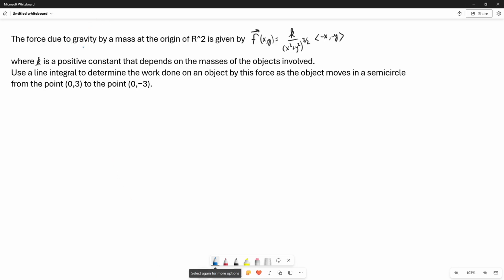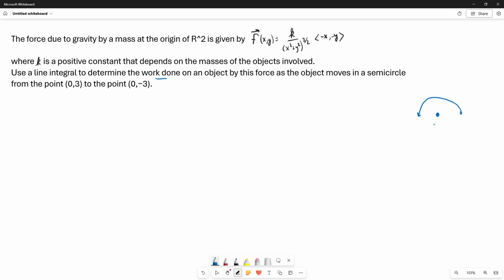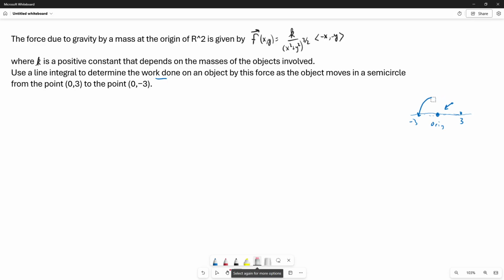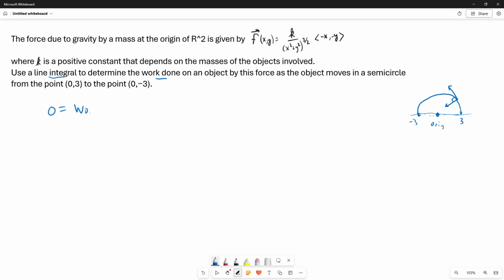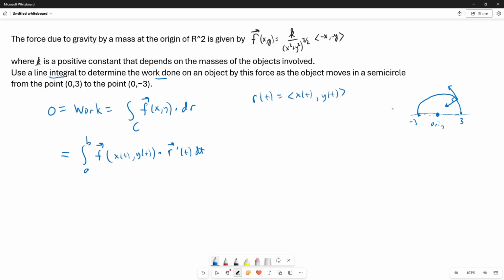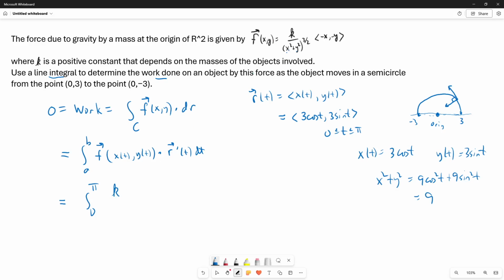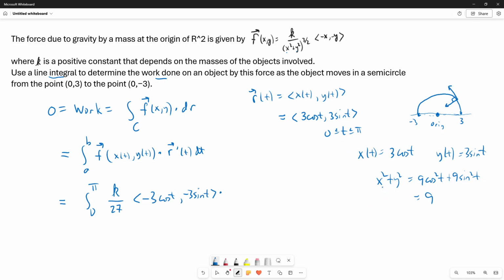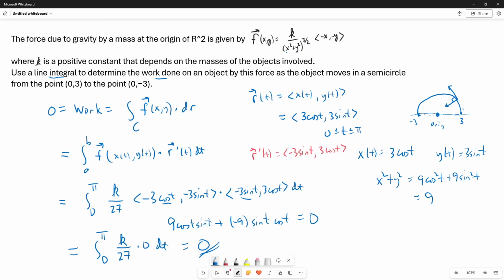Work Done by a Force (2)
We compute the work done by a gravitational force in the plane using a line integral. The problem in this video is from the book Calculus III, found at ximera.osu.edu/math. Check it out!